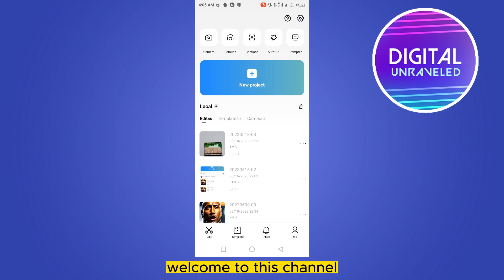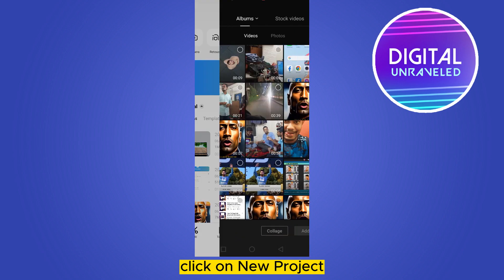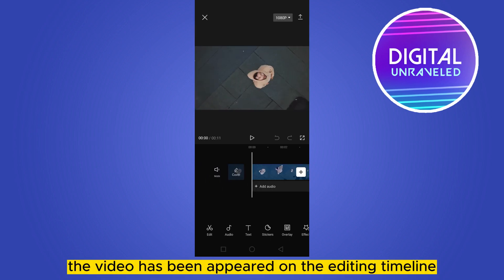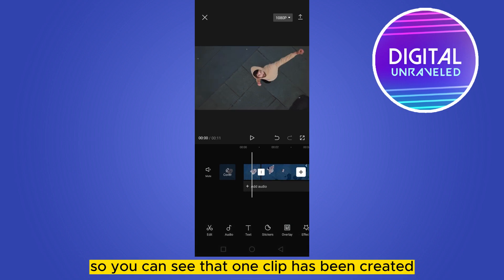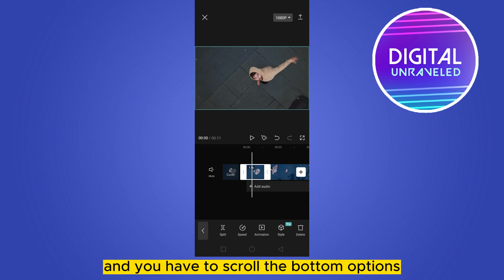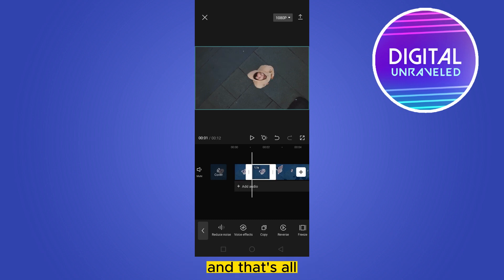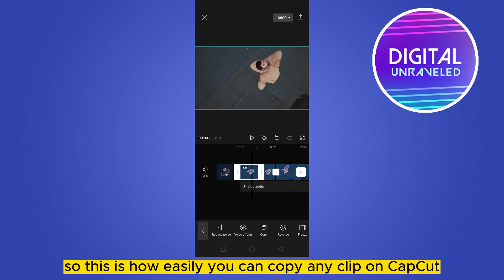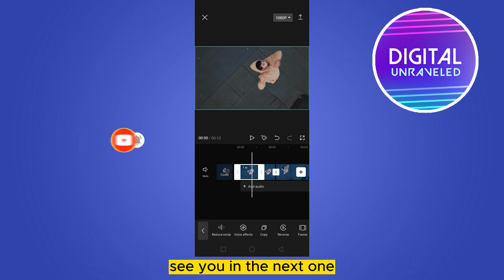How To Copy And Paste Clips On Capcut (Guide)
Learn How To Copy And Paste Clips On Capcut